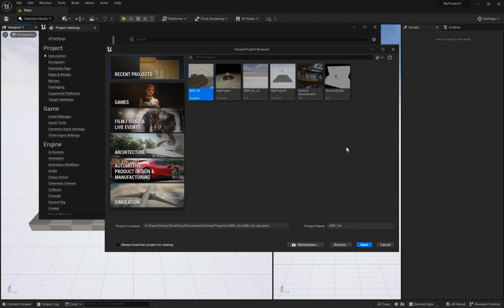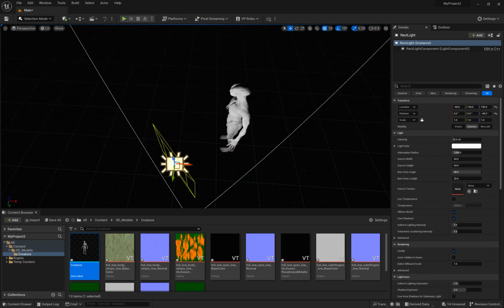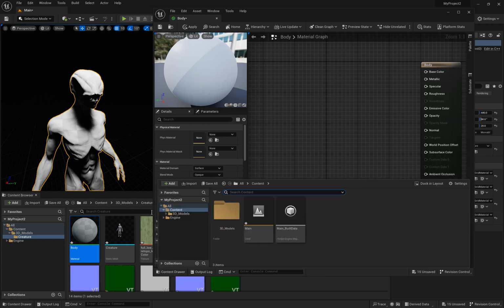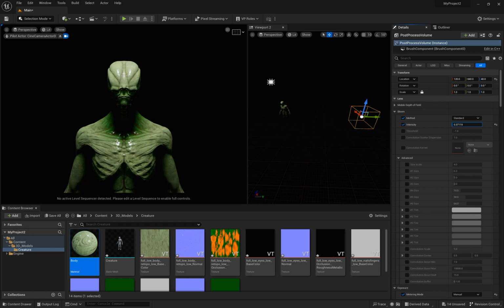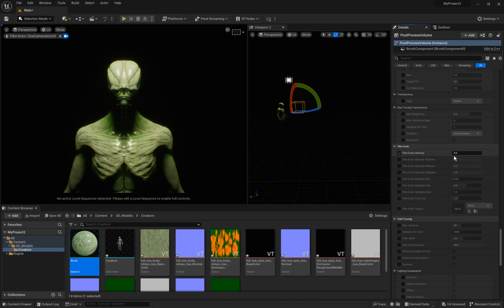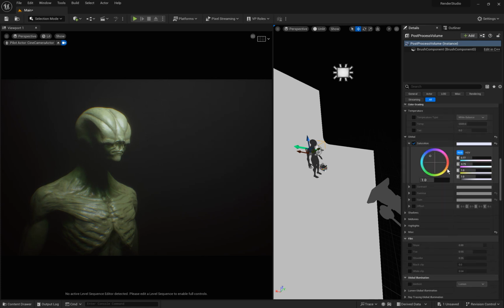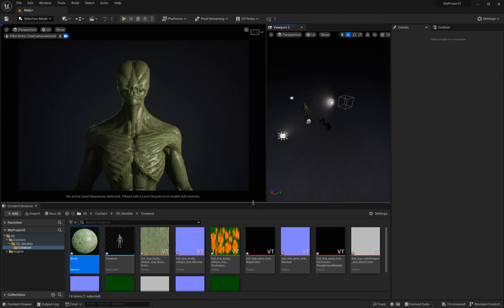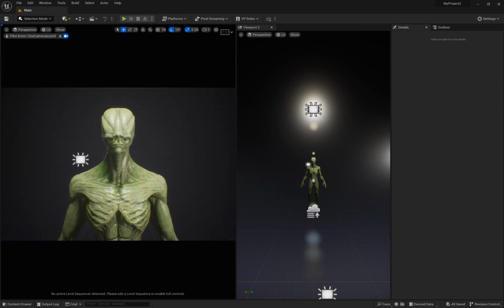Lighting in Unreal Engine 5